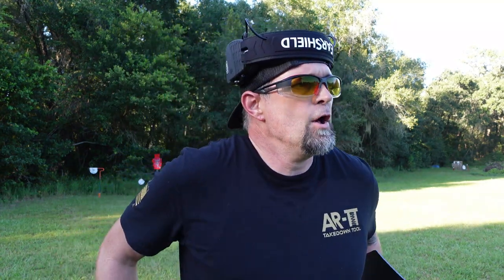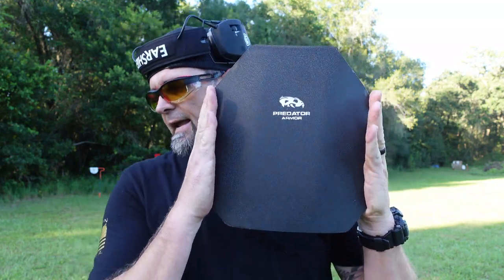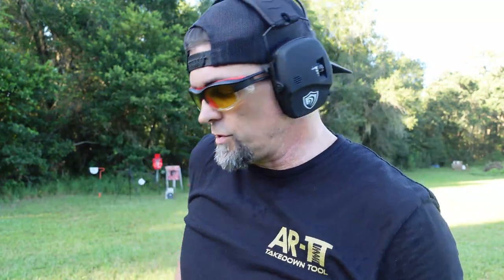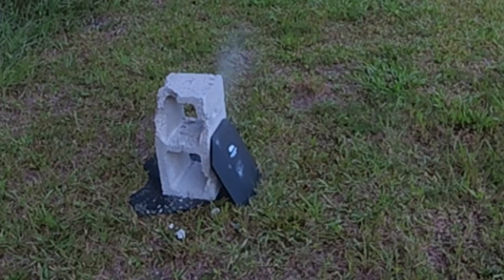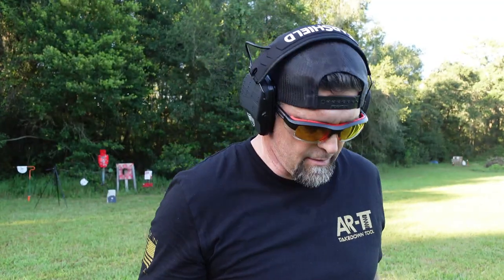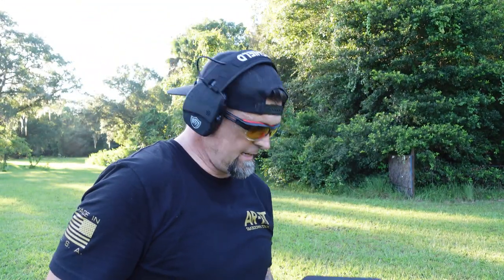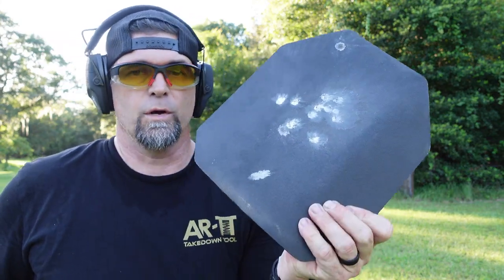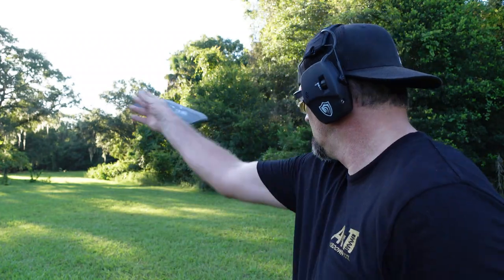Predator Body Armor Steel Plate Penetration Test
This is a test of the Predator Body Armor Steel Plate! This thing is great! I would also recommend the Kevlar Coating for your plates!